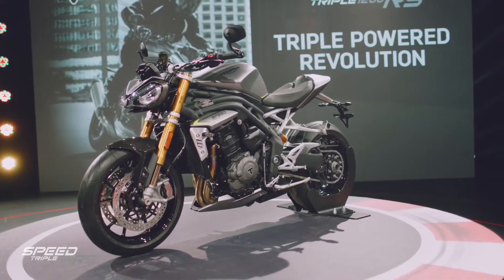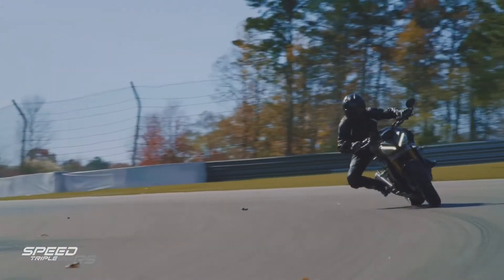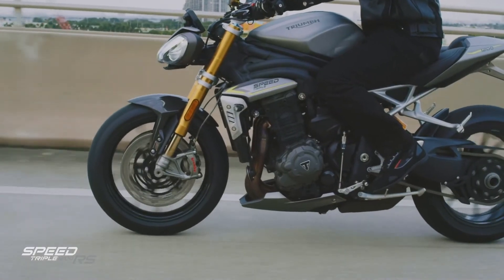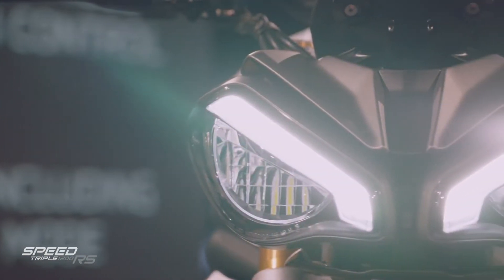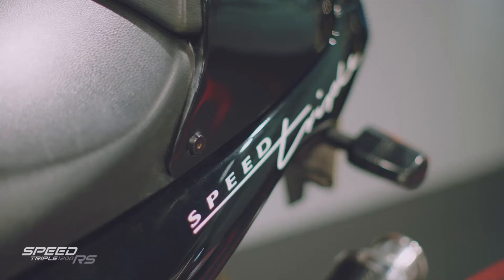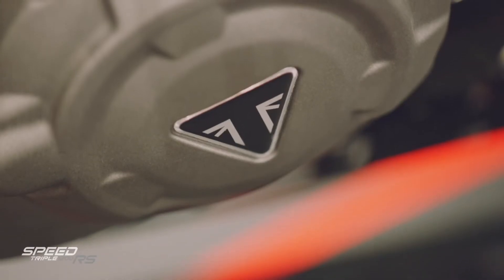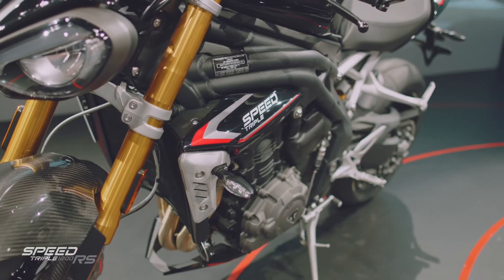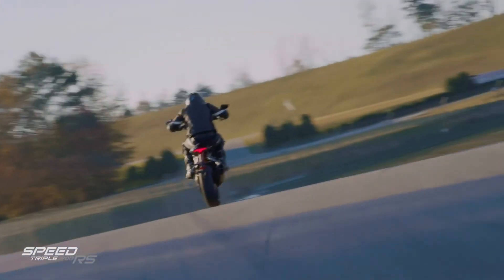2021 Triumph Speed Triple 1200 RS (highlights & spec from Triumph launch video)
Re-uploaded with less music and more vocal spec detail from Triumph.